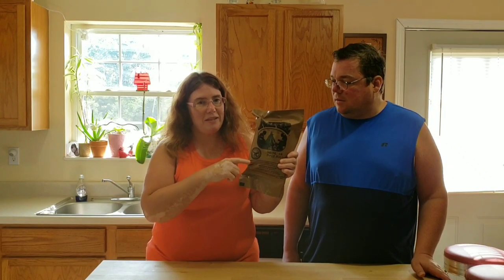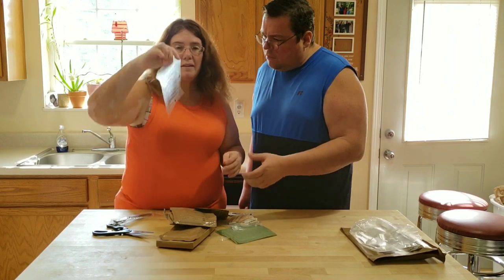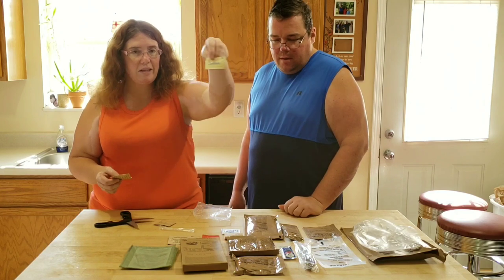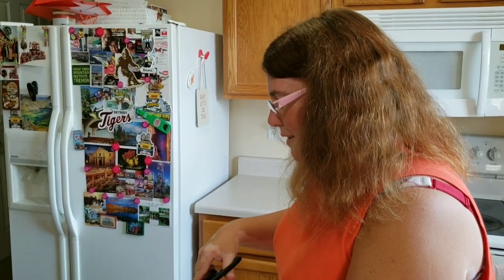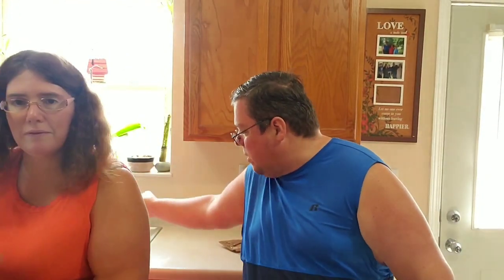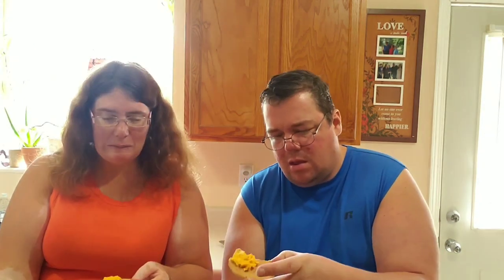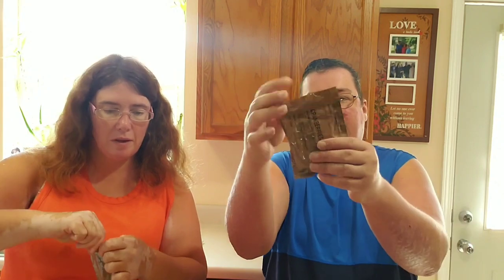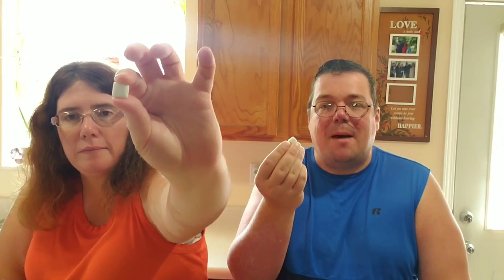MRE (meal Ready to Eat) Review and Taste Test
Today we explore was this military MRE are all about